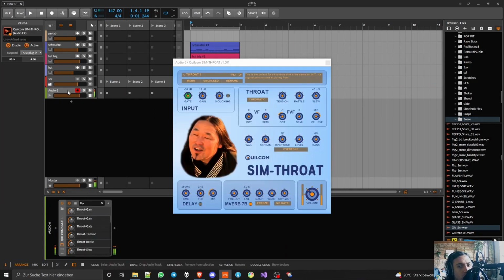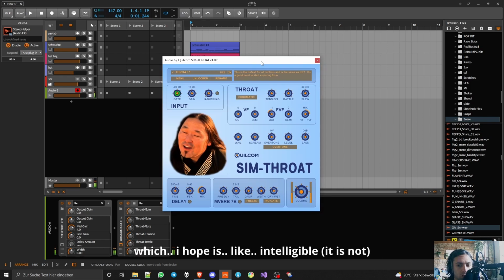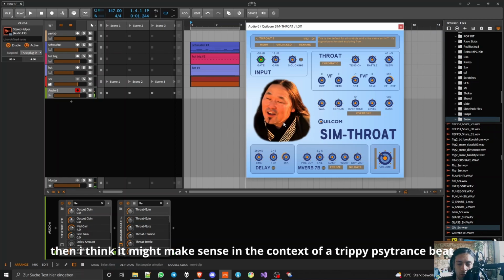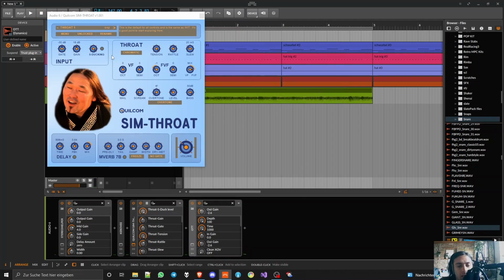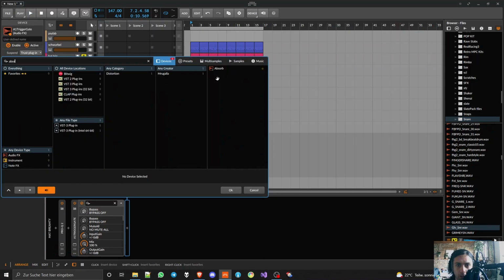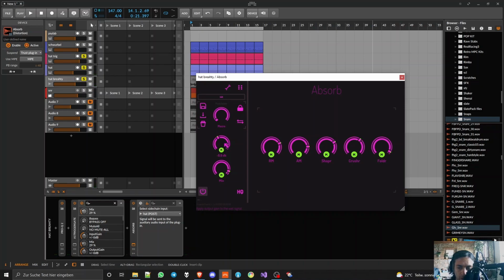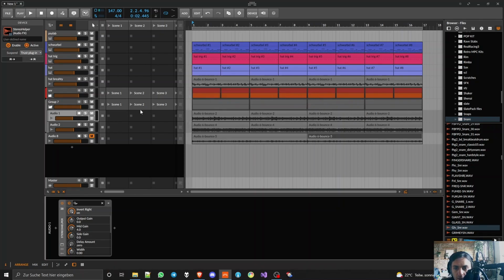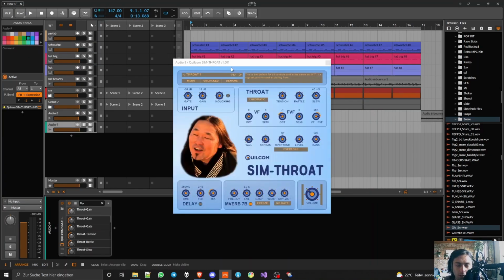Exploring Gnarly Textures with Quilcom Sim-Throat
Is this the perfect throat singing simulator? Nah. But it's a unique vocal effect and it's really cool!

00:00 Intro
00:57 Sim-Throat
03:17 Recording
04:38 Editing
06:26 More Tweaking
08:10 S-Ducking
09:02 Moar Tweaking
11:48 S-Ducking Post-FX
12:51 Absorb (Hihat into Vocals)
14:35 Main Vocals Post-FX
15:51 Flower Child Filter
18:30 Conclusion Beat
18:59 Conclusion Sim-Throat